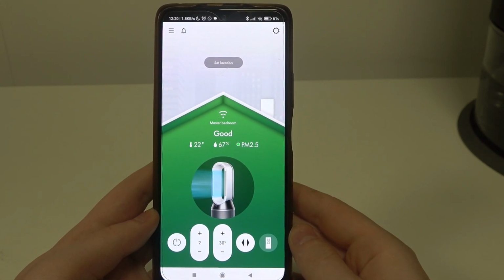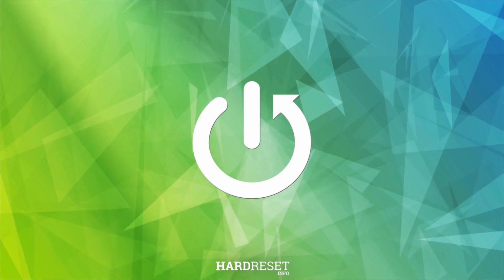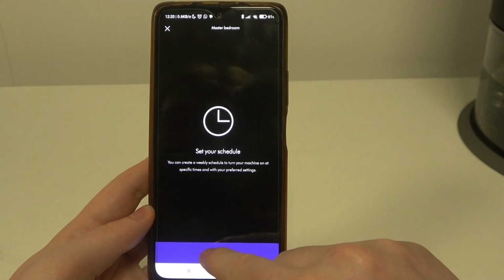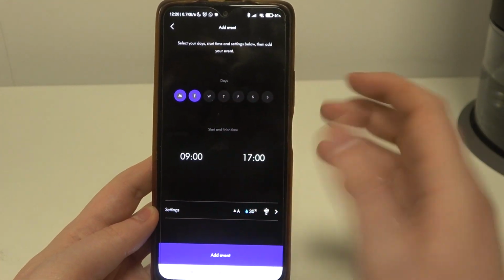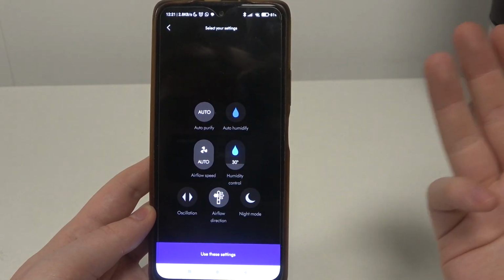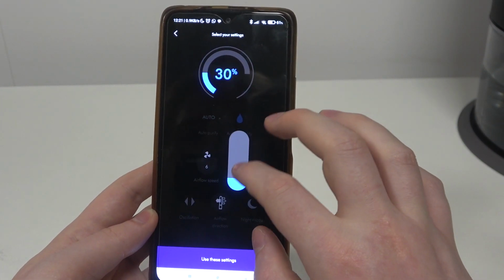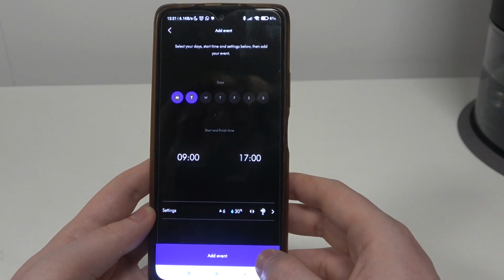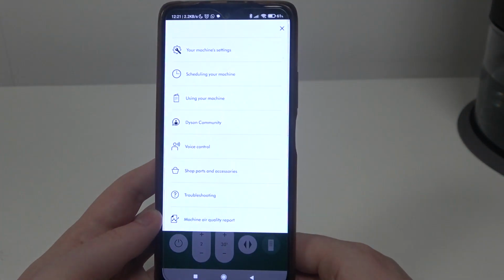How to Create Schedule on Dyson Air Purifier Cooler?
Learn how to set up a personalized schedule for your Dyson Air Purifier Cooler to optimize its operation according to your daily routine. Dyson Air Purifier Coolers offer scheduling features that allow you to automate when the device turns on, off, or adjusts its settings throughout the day. This tutorial will guide you through the process of creating a schedule on your Dyson Air Purifier Cooler, enabling you to maintain optimal indoor air quality effortlessly.

How do I access the scheduling feature on my Dyson Air Purifier Cooler?
Can I set different schedules for weekdays and weekends?
What options are available for scheduling, such as turning the device on/off or adjusting settings at specific times?
Are there any limitations to the scheduling capabilities of Dyson Air Purifier Coolers?
How does creating a schedule enhance convenience and energy efficiency when using Dyson Air Purifier Coolers?